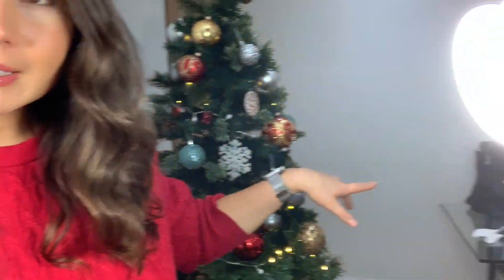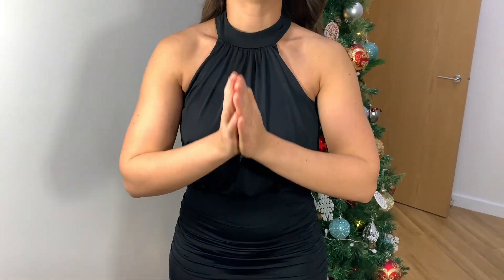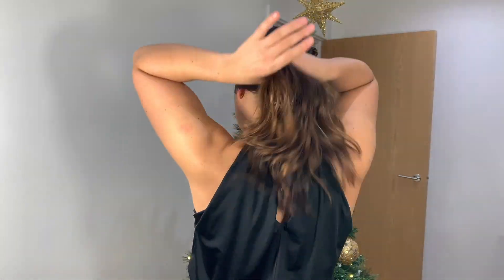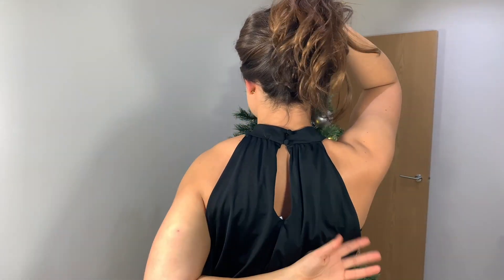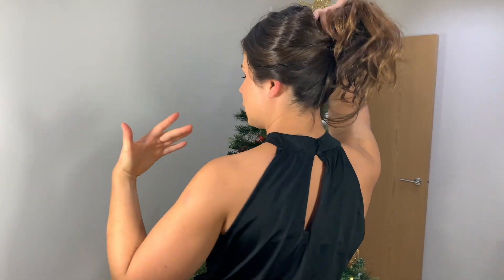Christmas Try On Haul || Affordable Zara & Lipsy Dresses + Comfy Wear Must Haves Try On Hauls 2020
15 Diabetes Tips You Won't Hear From Your Doctor!